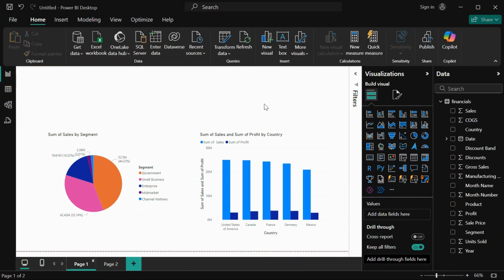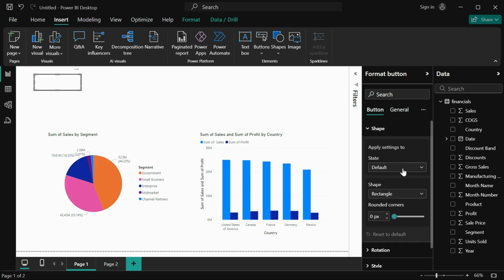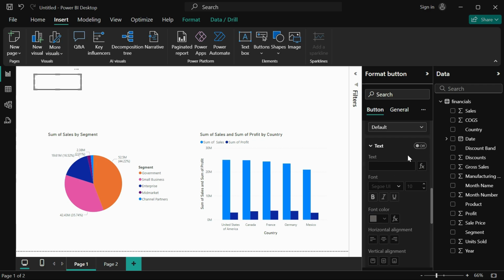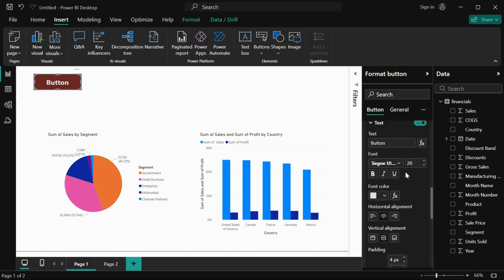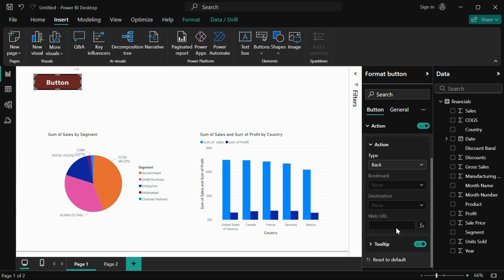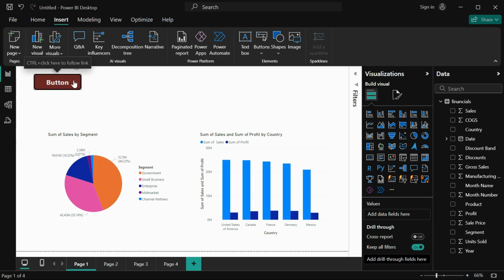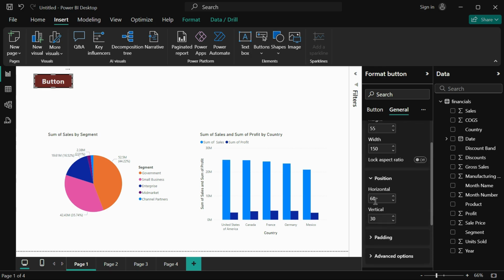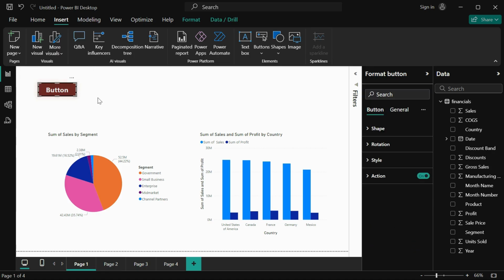Create & Format a Button & Page Navigation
1. What is a button?
2. Create and format a button
3. Performing action using a button
4. Page Navigation on a Button click